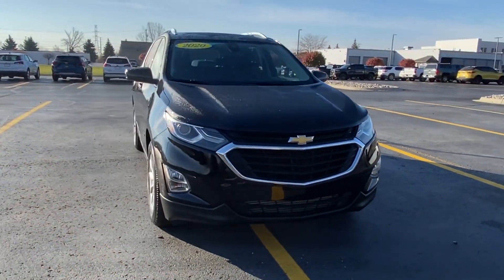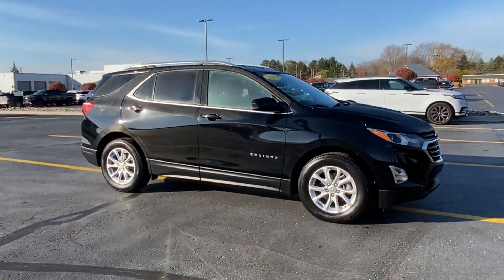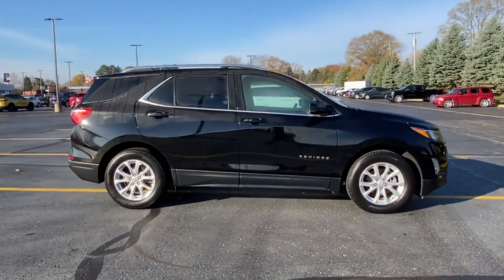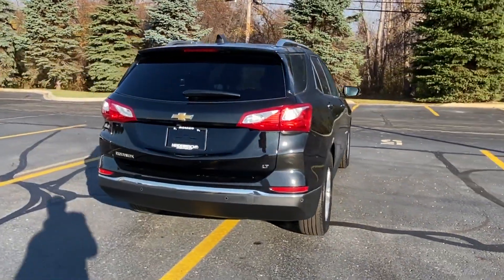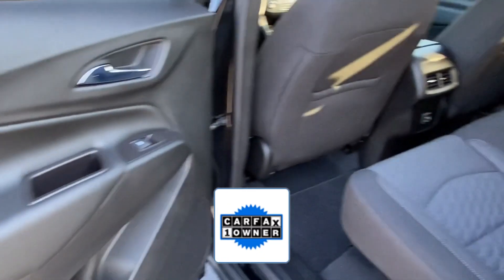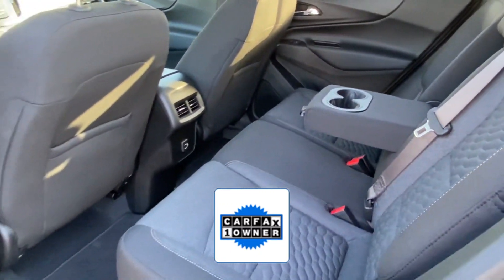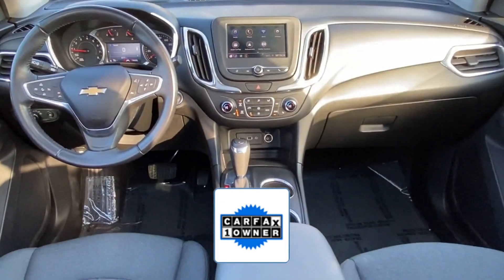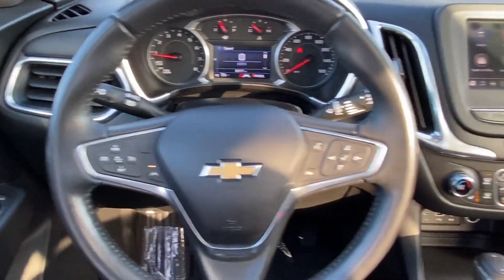Used 2020 Chevrolet Equinox LT Sterling Heights, Macomb, Rochester Hills, Shelby Twp/Utica, Romeo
2020 Chevrolet Equinox LT 2GNAXKEV1L6114415 Video

This 2020 Chevrolet Equinox LT 2GNAXKEV1L6114415 is full of phenomenal features such as: